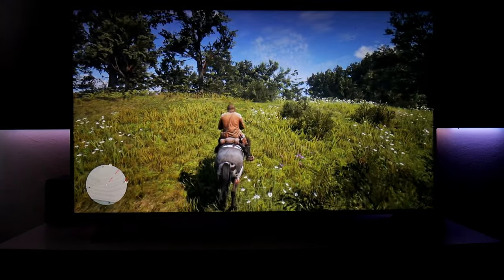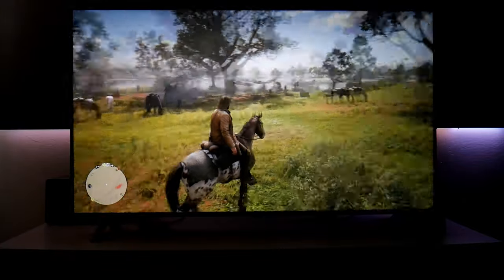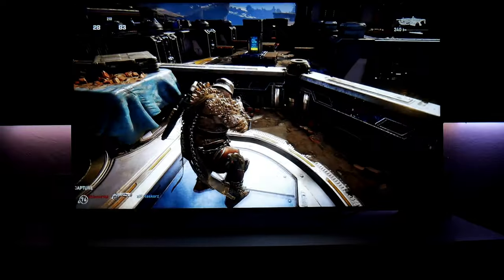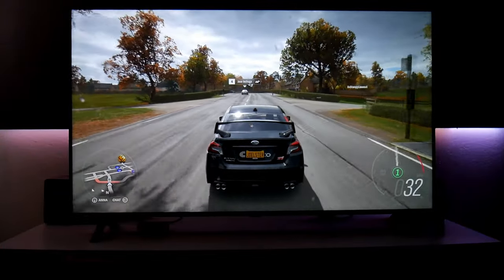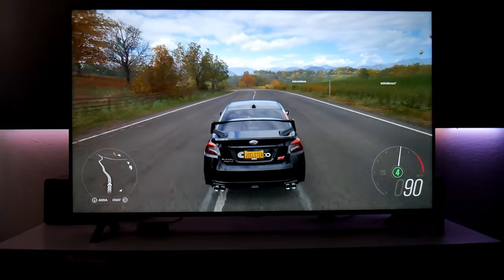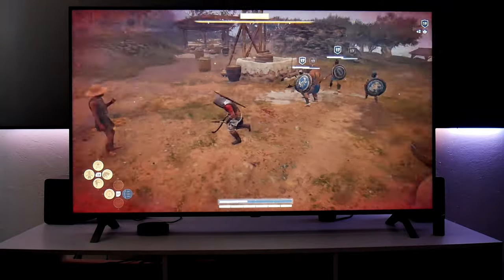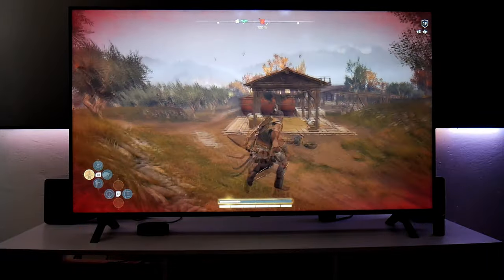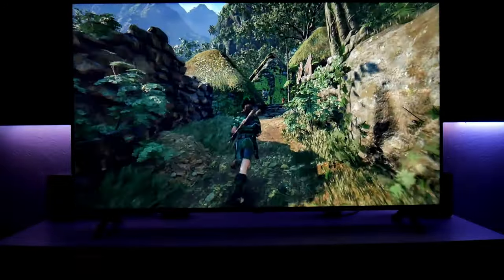Gaming with LG Nanocell 90 Part 2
So this is the second part of Gaming with the LG Nanocell TV Nano90, this is the 55" version 4K HDR Dolby vision, it also supports HDMI 2.1 features which work great with gaming on consoles.

4K HDR TVs
Fiber Optic HDMI Cable:

TV Wall mount by Fleximounts:

Creative Outlier Air: